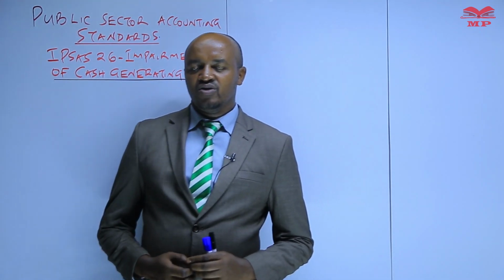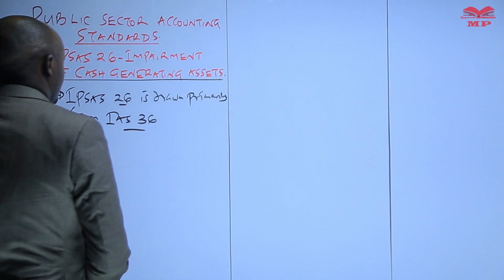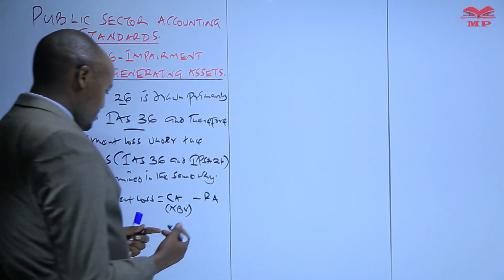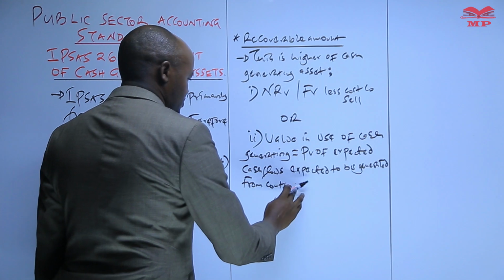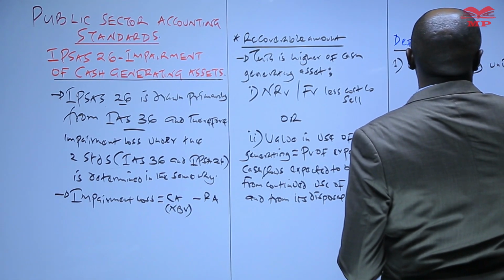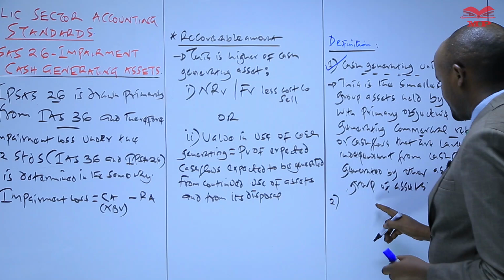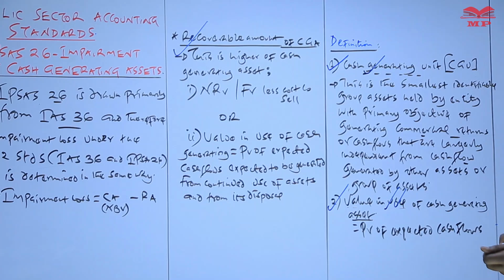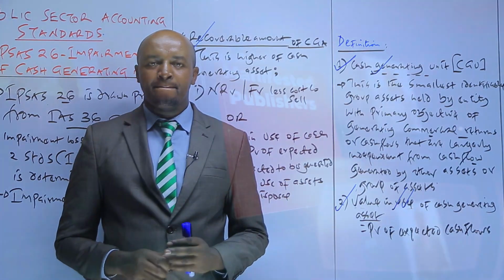Impairment of Cash Generating Assets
Impairment of Cash Generating Assets – Accounting for Asset Value Decline 📊💼

Learn how organizations account for impairment of cash-generating assets to ensure accurate financial reporting. This lesson explains recognition, measurement, and disclosure requirements under accounting standards.

💡 Key Topics Covered:

Definition and importance of cash-generating assets

Understanding asset impairment and its indicators

Recognition and measurement of impairment losses

Accounting treatment and disclosure requirements

🎯 Who Should Watch:

Accounting and finance students preparing for CPA, KNEC, or professional exams

Auditors, accountants, and financial managers

Professionals seeking to enhance knowledge of asset valuation and financial reporting

📘 Learn With Manifested Publishers:
Structured lessons, notes, and exercises to master impairment of cash-generating assets and strengthen financial reporting skills.